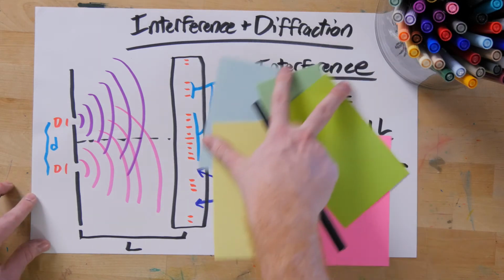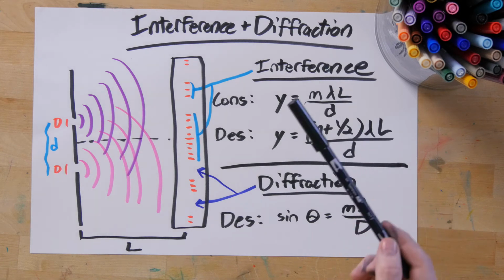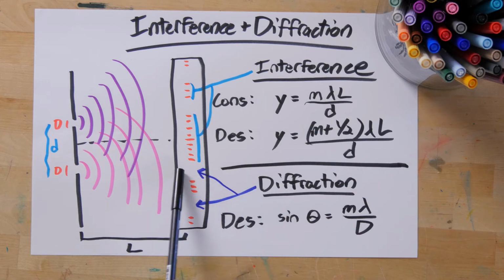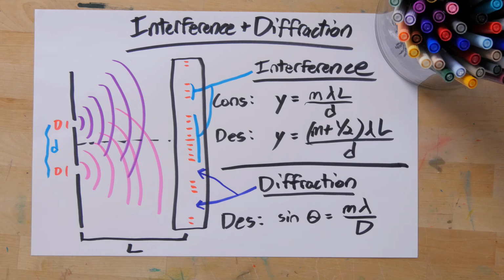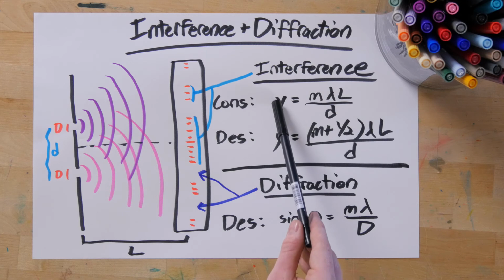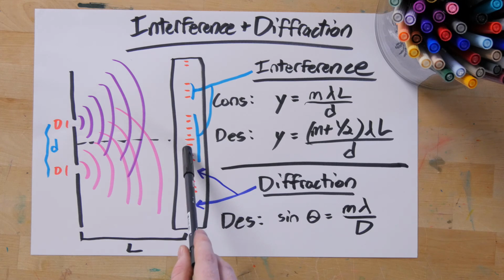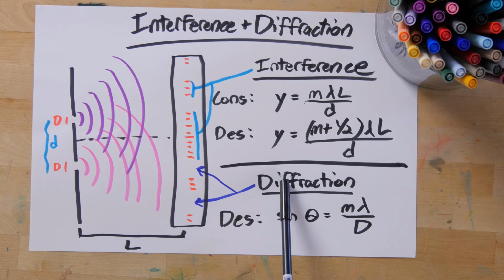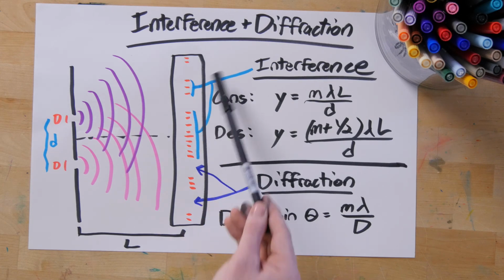Interference and Diffraction